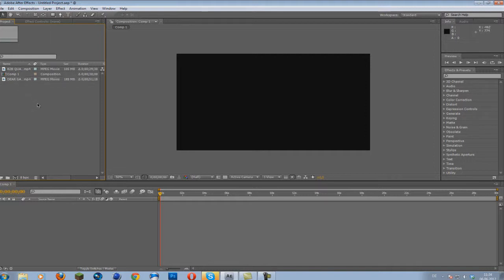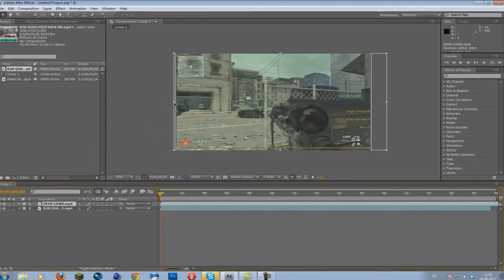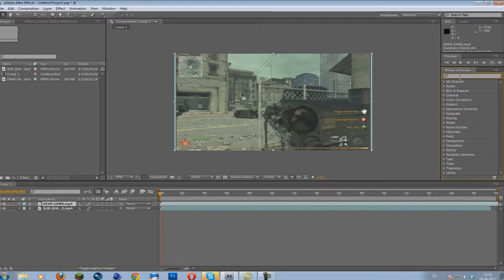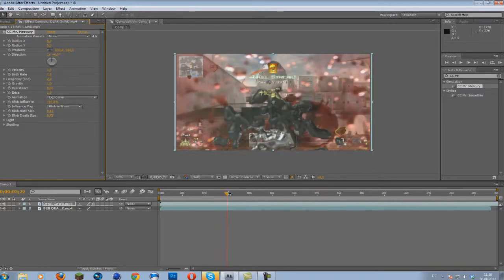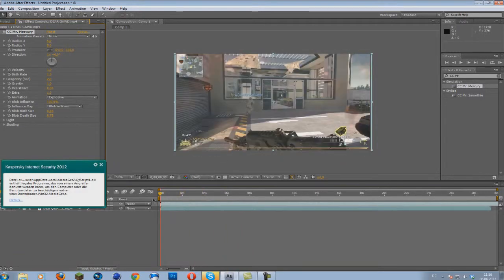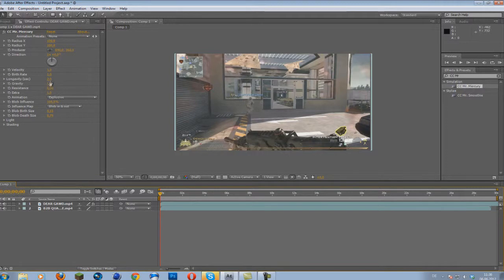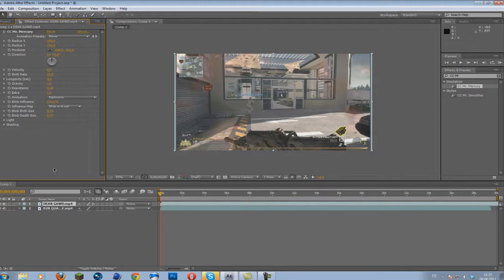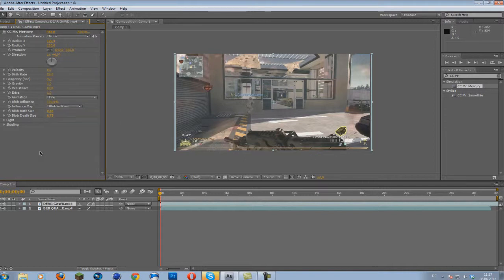"Liquid Metal Transition" After Effects Tutorial